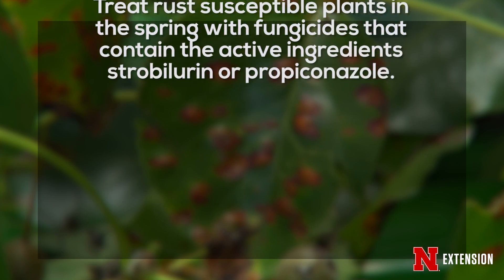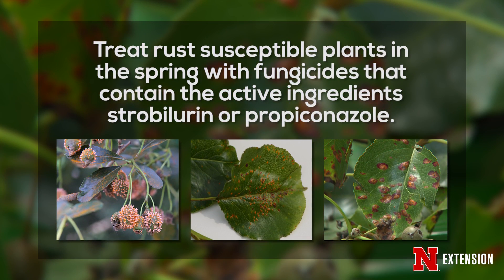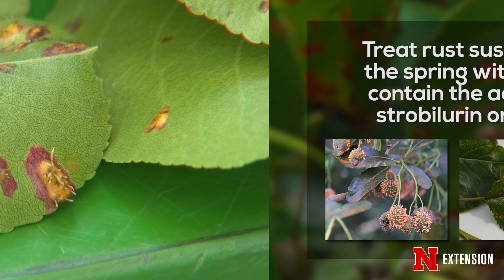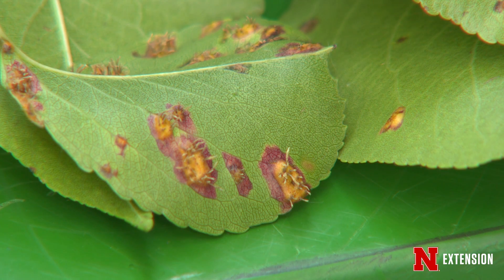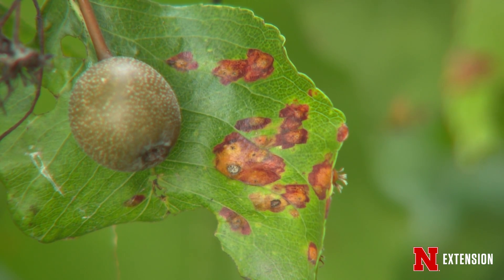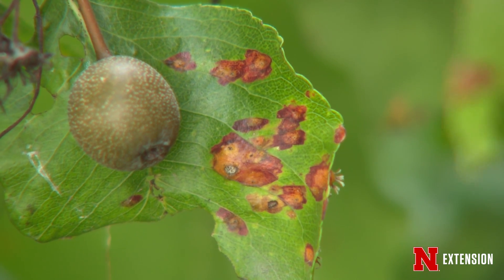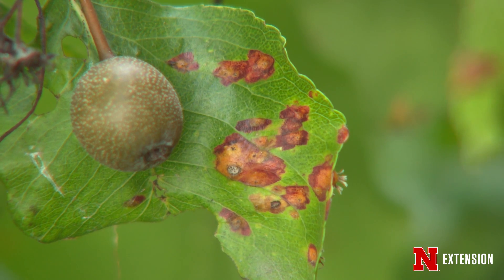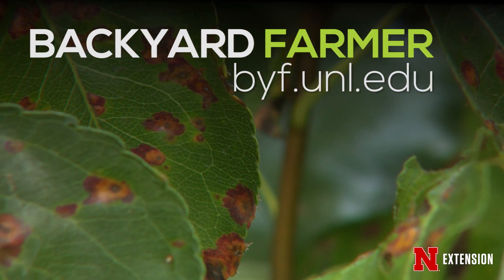Rust Diseases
Nebraska Extension Plant Diagnostician Kevin Korus talks about rust diseases a